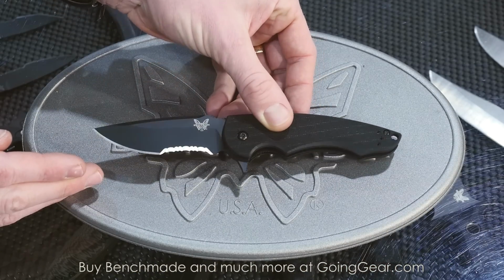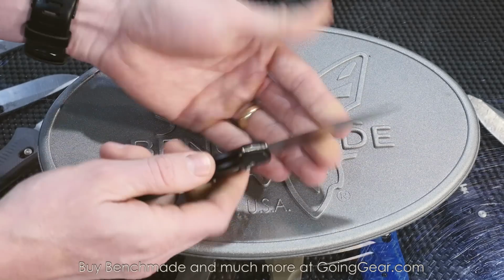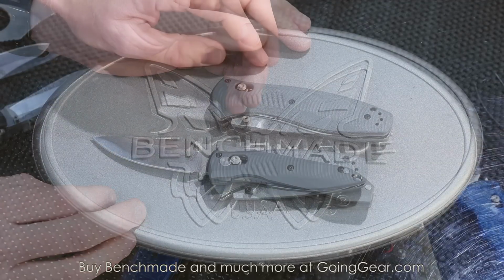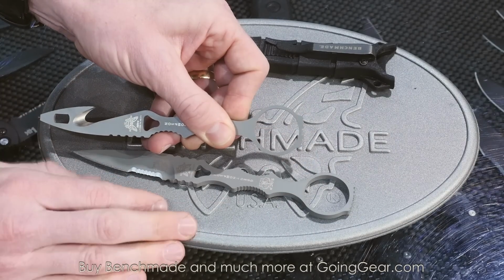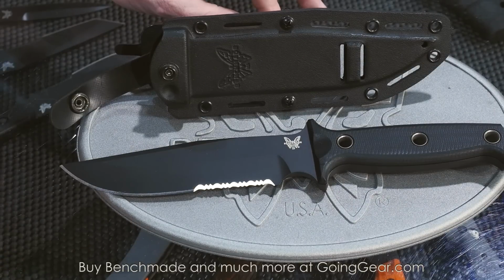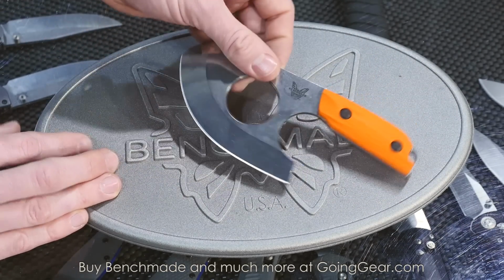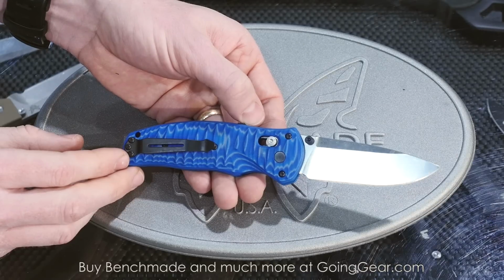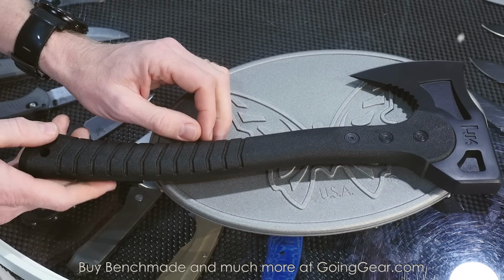SHOT Show 2016 - New Benchmade Knives and Tools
We're in Las Vegas once again for the 2016 SHOT Show.  I have Michael, our new marketing guy, helping me out this year.  We're shooting a lot of videos, same as every year, so be sure to check out all of them!